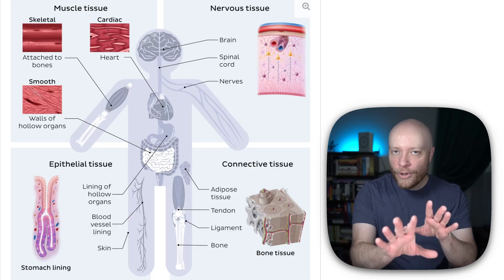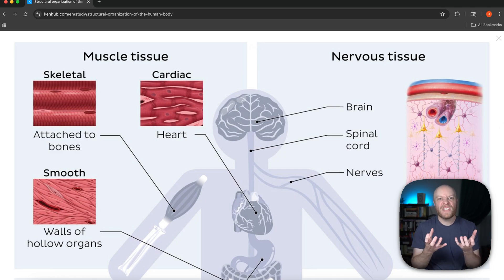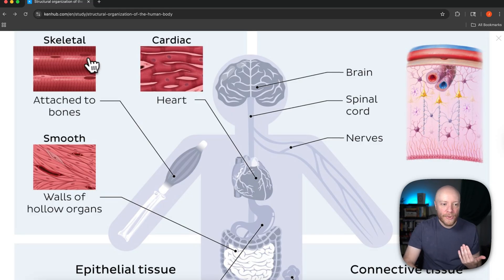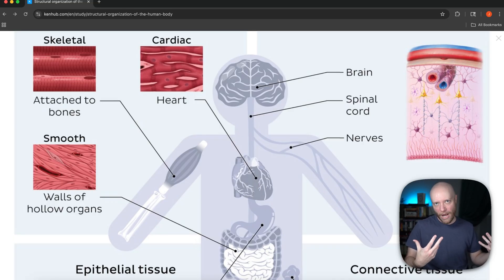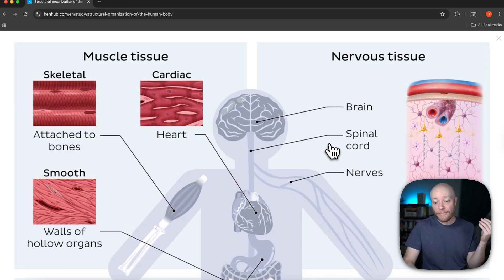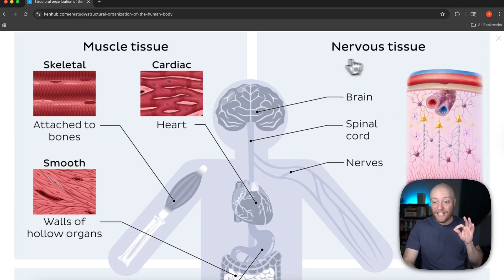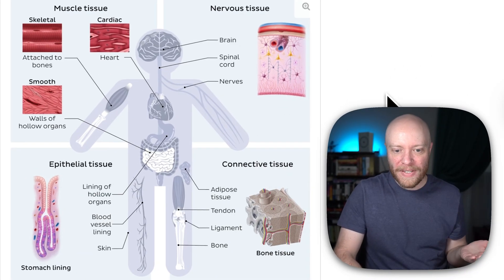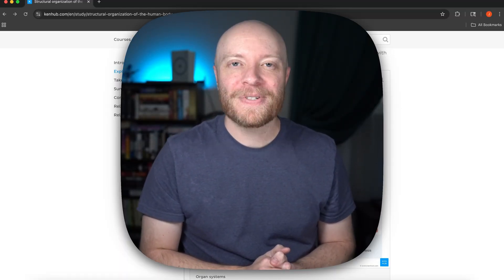4 Basic tissue types: Connective, muscle, epithelial and nervous | Kenhub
Discover the four basic tissue types: Connective, Muscle, Epithelial, and Nervous (CMEN), essential for understanding human anatomy and histology in a physiological context.

Get your hands on the physical Kenhub Atlas of Human Anatomy and download a FREE sample

Oh, are you struggling with learning anatomy? We created the ★ Ultimate Anatomy Study Guide ★ to help you kick some gluteus maximus in any topic. Completely free.

Want to test your knowledge on structural organization of the human body? Take this quiz

Read more about Tissue types to enhance your understanding of the building blocks of the human body and improve your studies

For more engaging video tutorials, interactive quizzes, articles and an atlas of Human anatomy and physiology, go